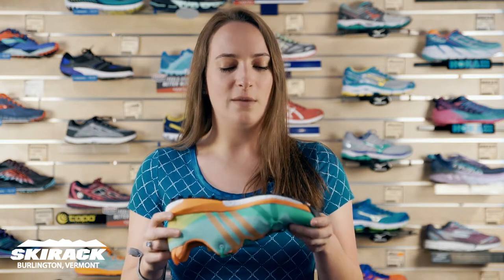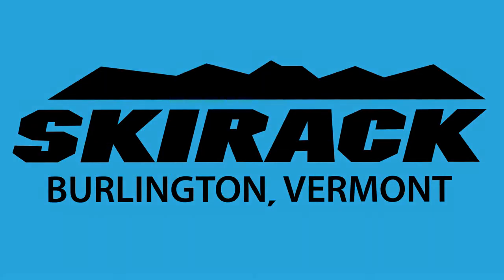Adidas Terrex Agravic at the Skirack Run Shop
Shoe Fit Expert Laura shows off the Adidas Terrex Agravic trail running shoes.